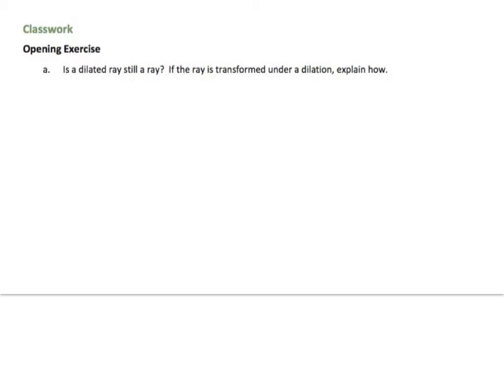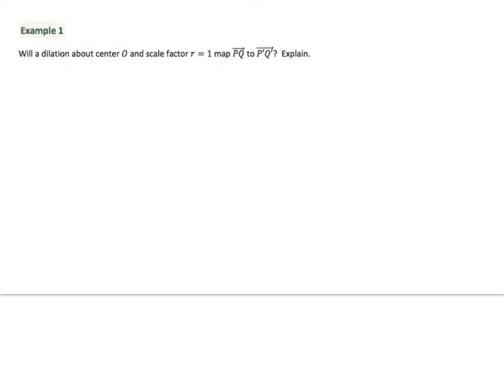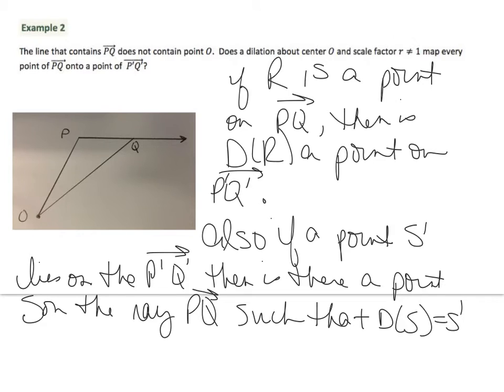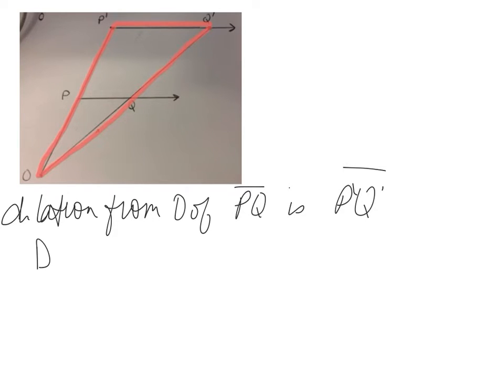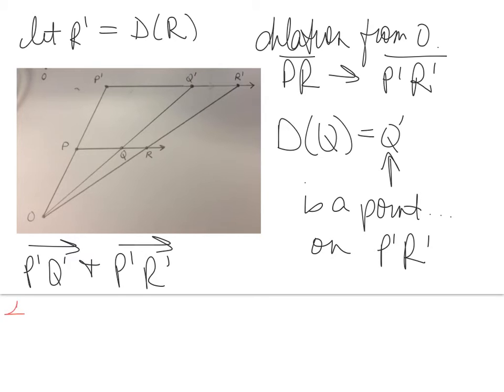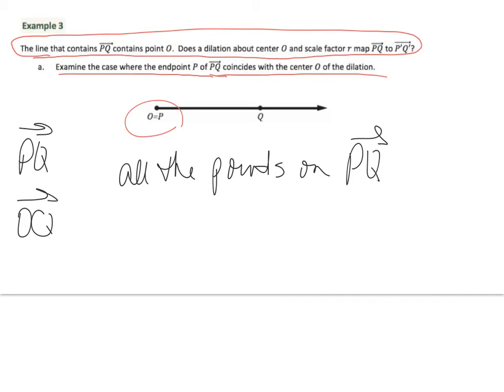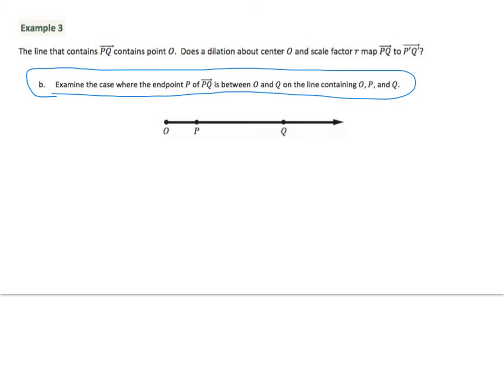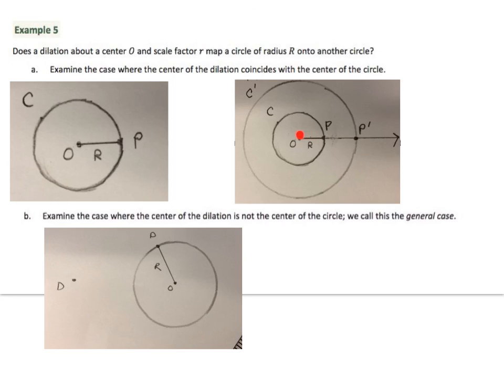Geo L8 how do dilations map lines, rays, and circles